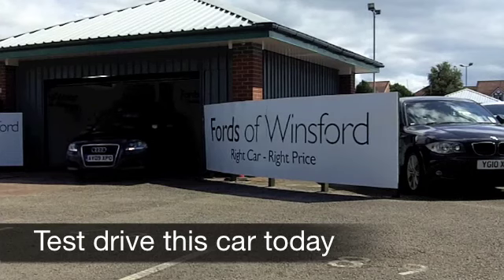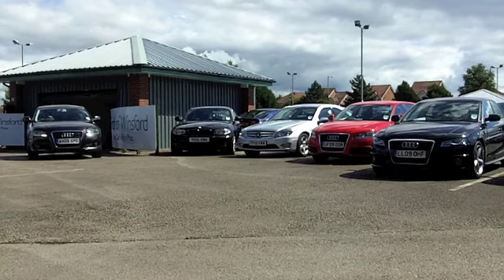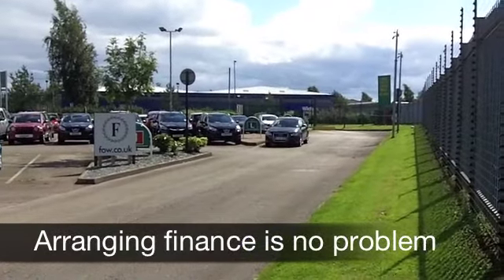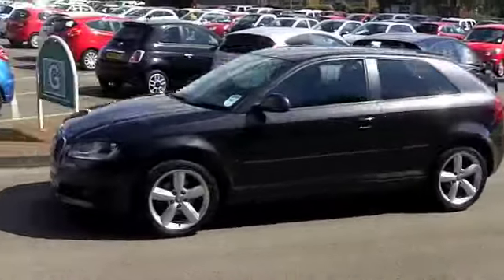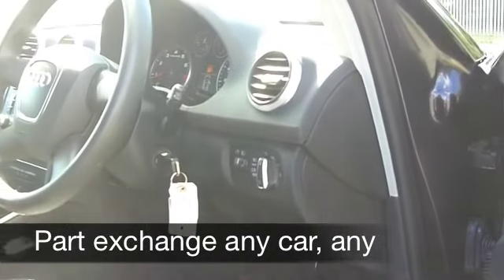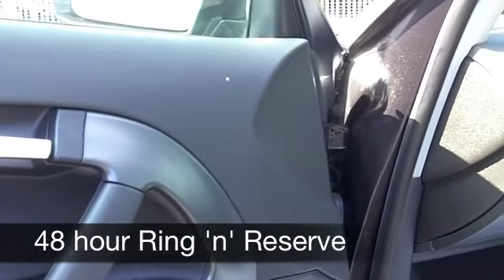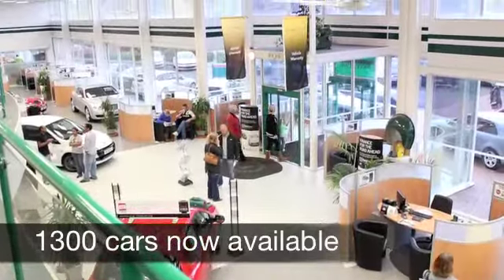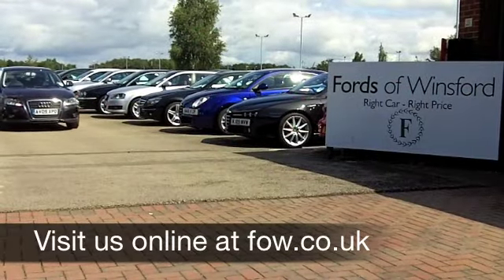USED AUDI A3 HATCHBACK (2009) 1.6 TECHNIK 3DR - AV09XPO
AUDI A3 HATCHBACK (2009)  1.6 TECHNIK 3DR

DETAILS:
First registered: 29/06/2009
Current mileage: 25,010
Registration: AV09XPO
Colour: GREY

FEATURES:
full service history, front electric windows, remote central locking, cloth interior, all round airbags, air conditioning, pas, abs, alloy wheels, metallic paint, cd, traction control, parcel shelf present, hand book present